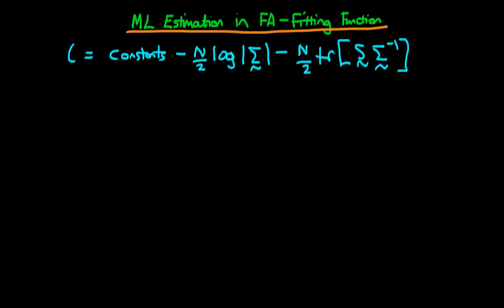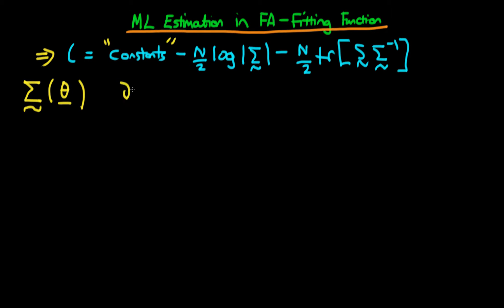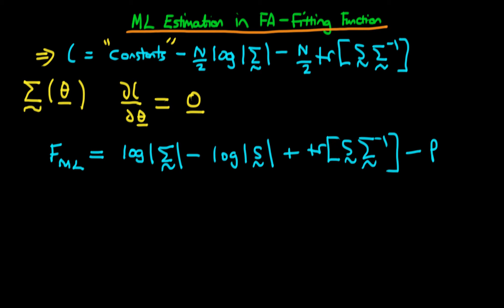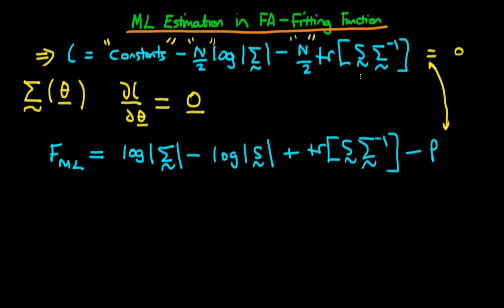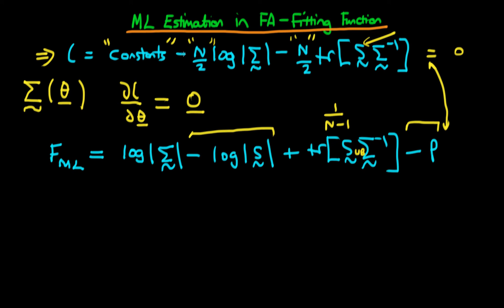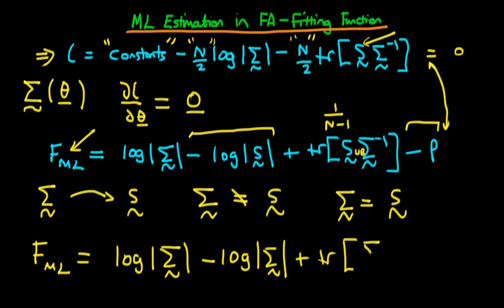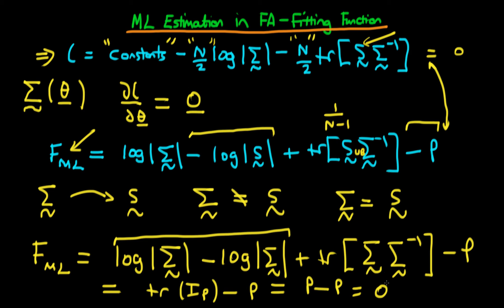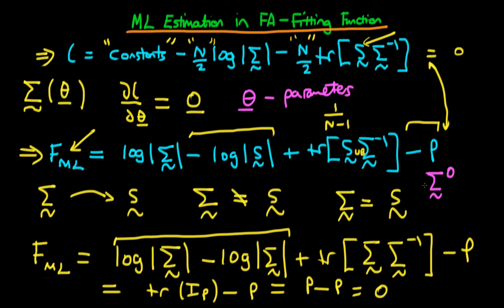Maximum likelihood estimation of factor analysis models - fitting function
This video provides an introduction to maximum likelihood estimation of factor analysis (and sem) models, by minimising a fitting function which is intimately related to the log likelihood. for course materials, and information regarding updates on each of the courses. Quite excitingly (for me at least), I am about to publish a whole series of new videos on Bayesian statistics on youtube. See here for information Accompanying this series, there will be a book